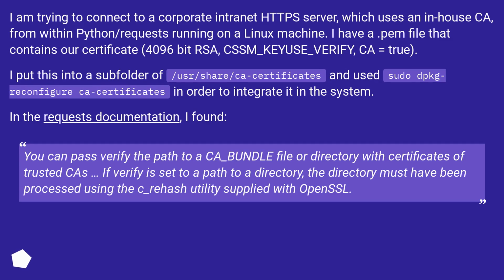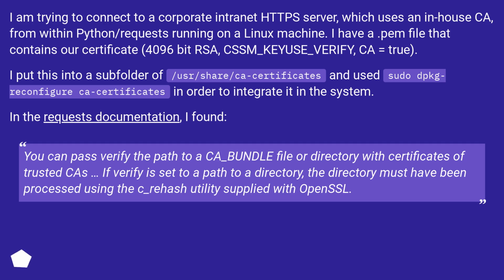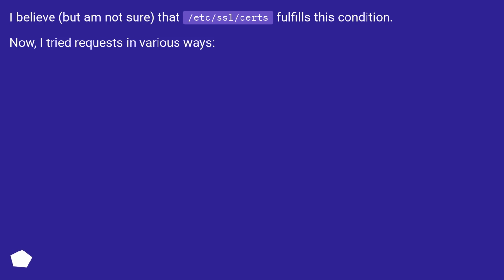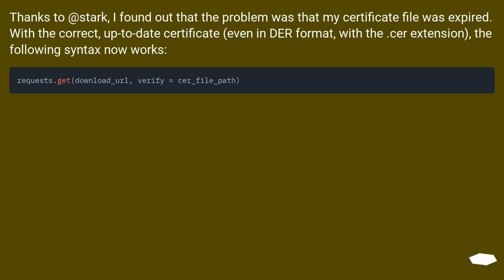Add single certificate to requests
Chapters
00:00 Question
01:49 Accepted answer (Score 3)
02:15 Thank you